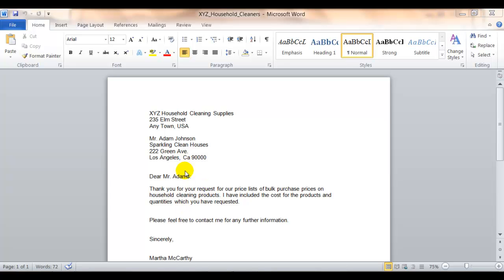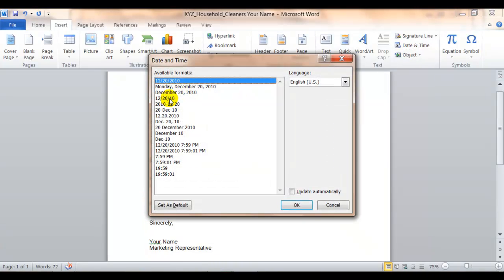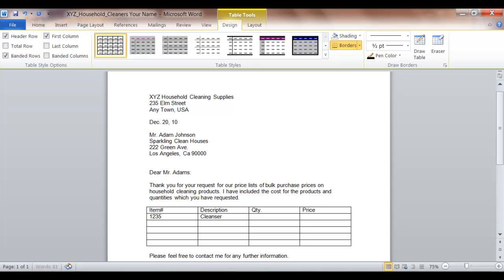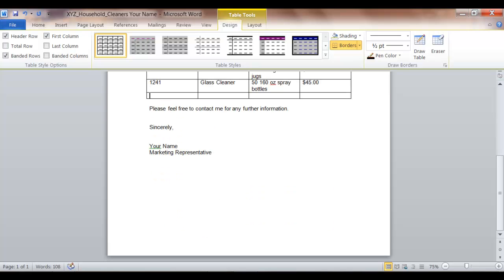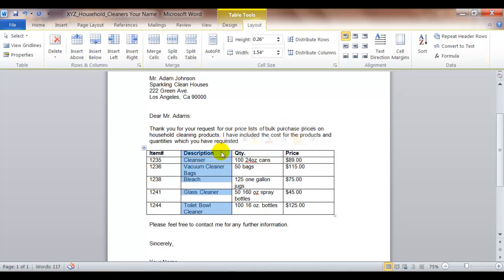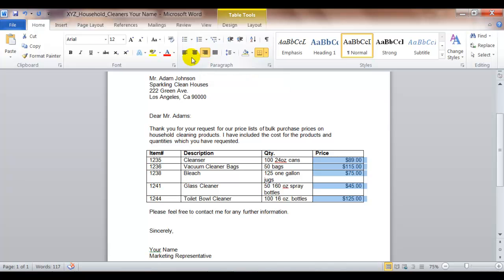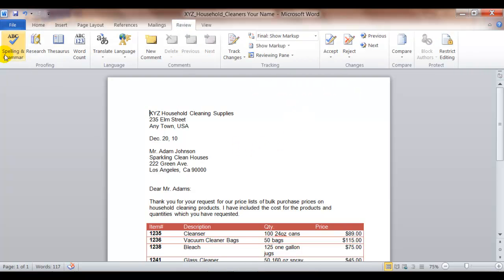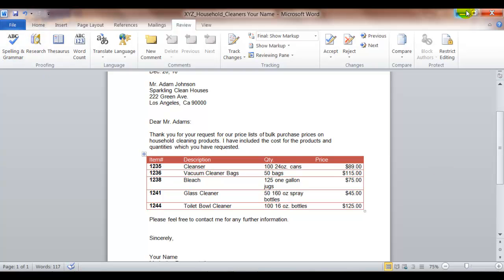Week 3 Assignment 1: Tables BC116a 2010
Learn how to complete your Week 3 Assignment 1 on Tables.